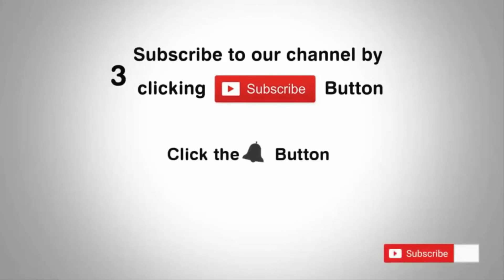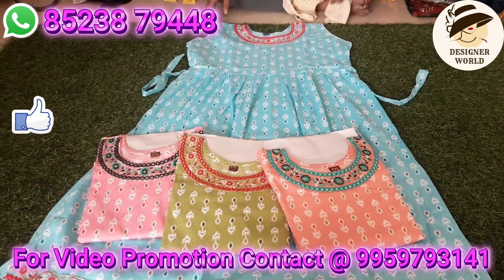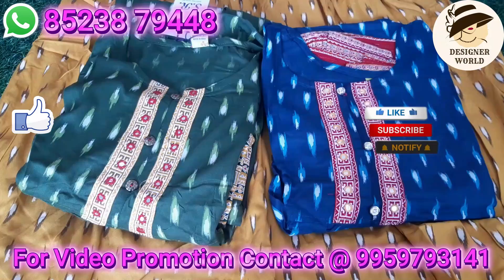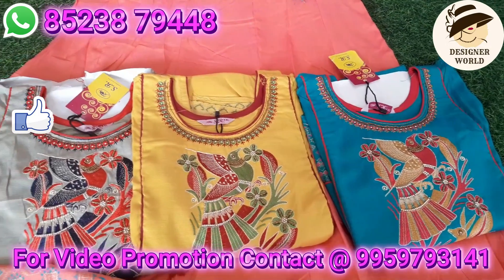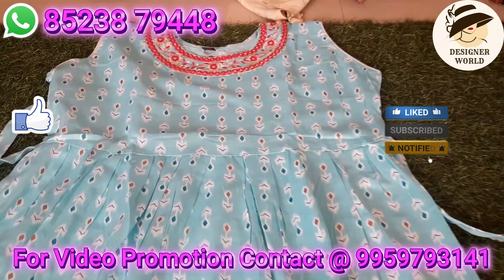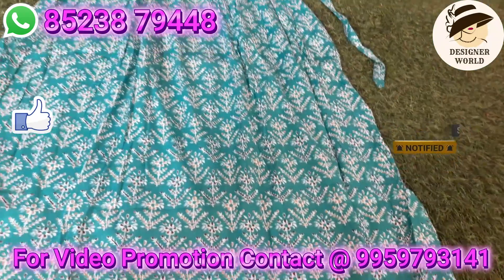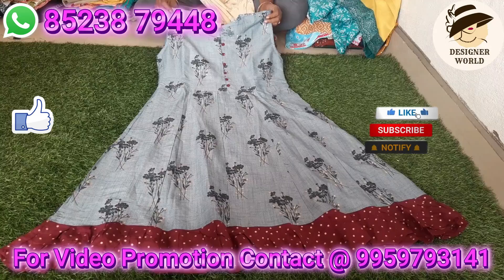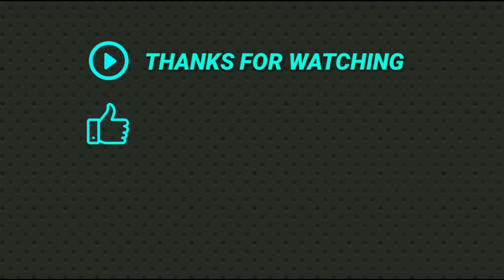guntur వాసవి లో Kurtis ,plazo kurtis,umbrella kurtis,coat model designs || Lavish Collections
Shop Adress :
Lavish Collections
Shop no 57,
Vasavi Wholesale Cloth Market
Guntur ,
Andhra Pradesh .